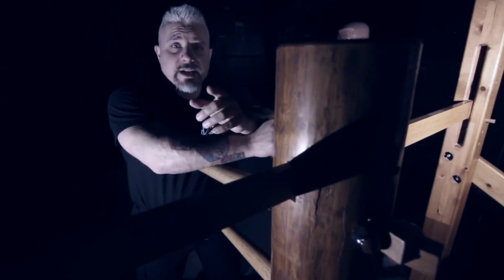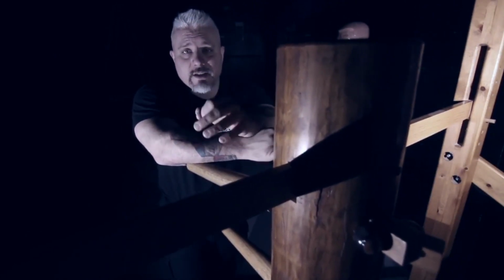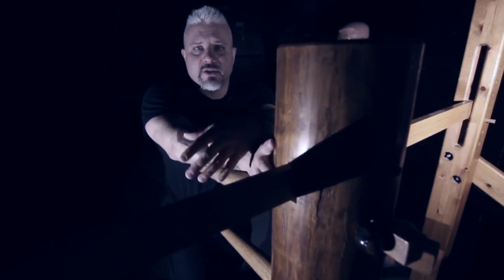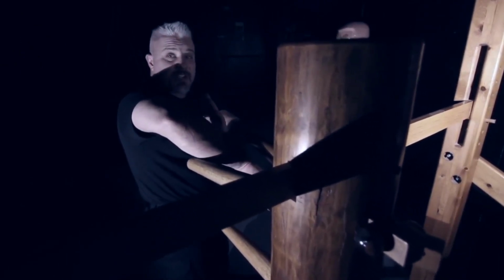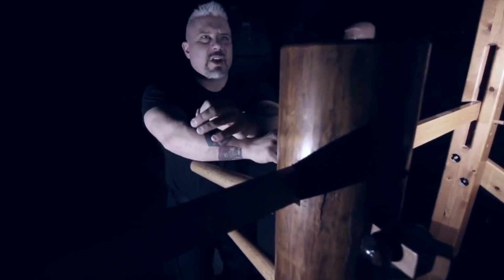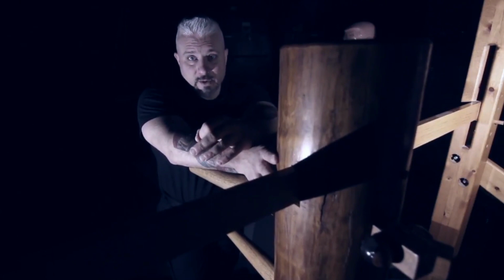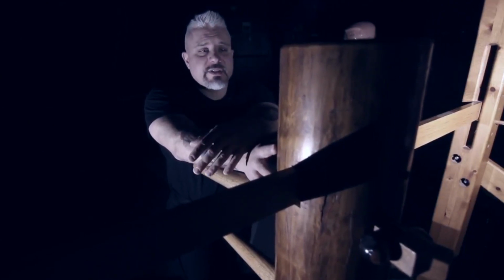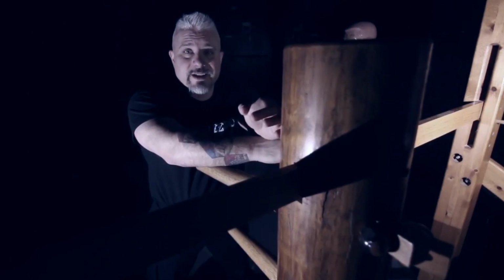The Complete Ip Man Wing Chun Wooden Dummy Form - Section 6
Wing Chun Kung Fu taught by Retired Police Officer and Tactics Expert, Dominick Izzo.

Dominick Izzo has been training Wrestling and Coaching since 1988 and training and teaching Wing Chun since 1996 and has been teaching. He was the first American Wing Chun instructor to be published and published in back to back issues in Wing Chun Illustrated.

He is world renown for his realistic, aggressive and combative approach to Wing Chun Kung Fu.